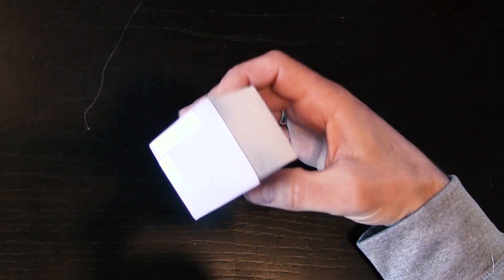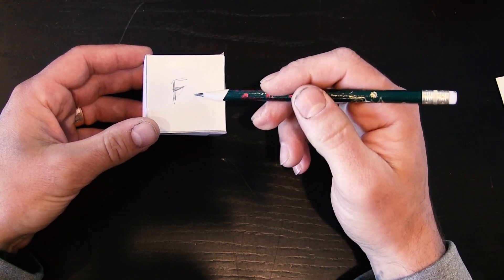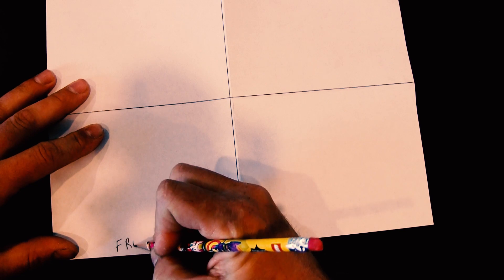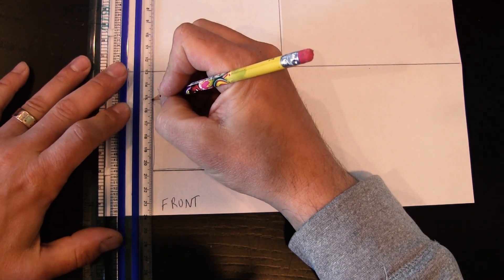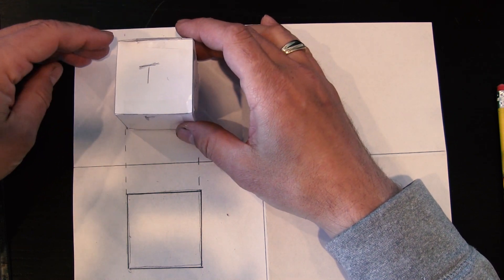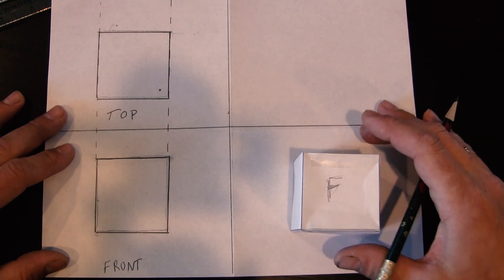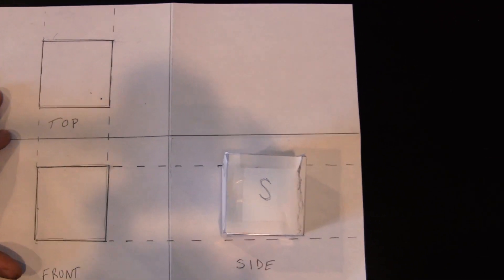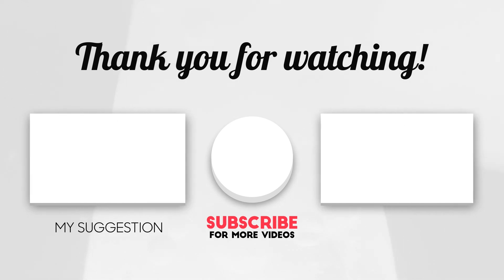How to make a MULTIVIEW DRAWING of a cube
Learn the basics of making a multiview drawing in this exciting new video.

JUMP TO A SECTION OF THIS VIDEO by clicking on the time.
Label your views - 0:44
Set up your paper with an x and y axis - 1:32
Create the FRONT view - 2:26
Create the TOP view - 3:56
Create the SIDE view - 5:44